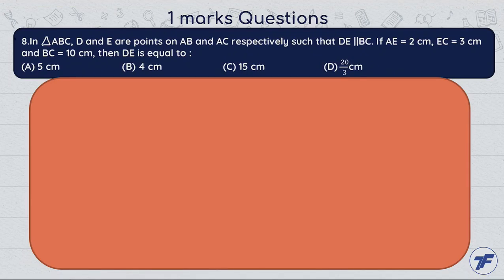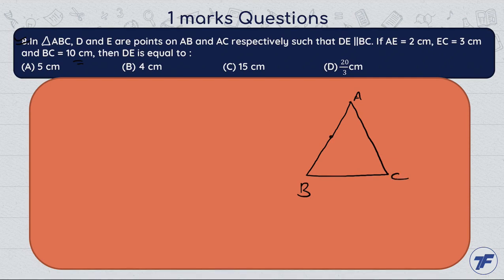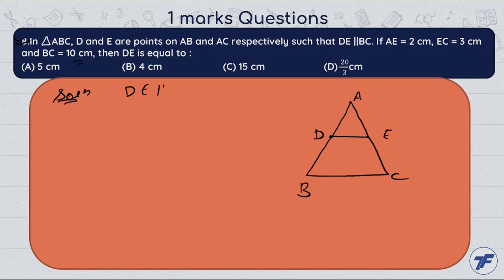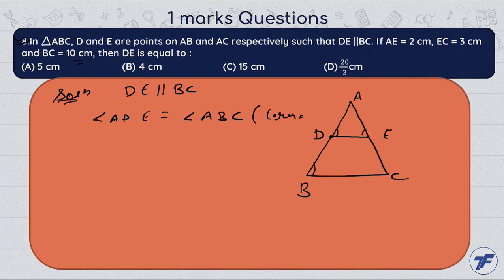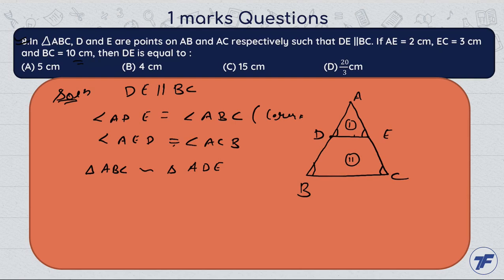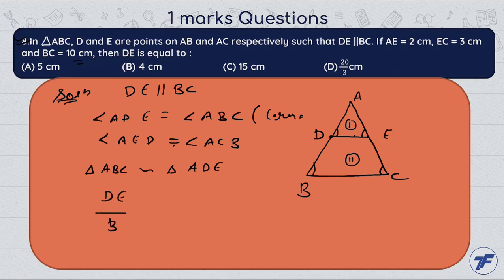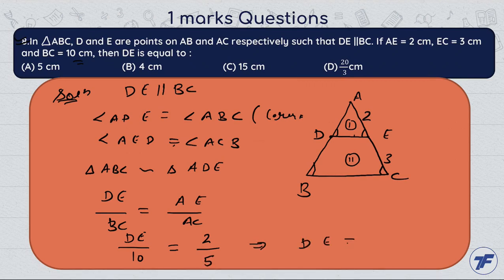Triangles - Important question - 1 Marks 8 Question